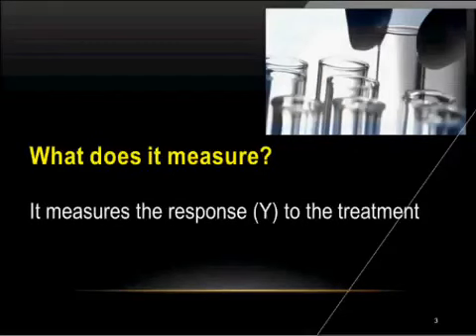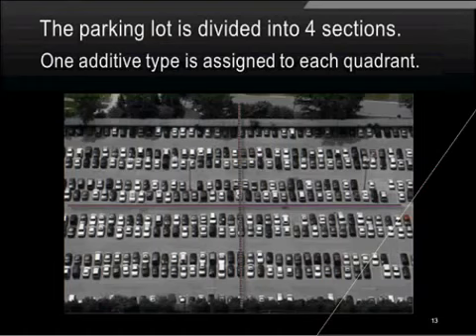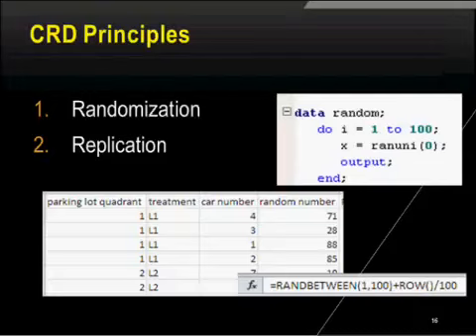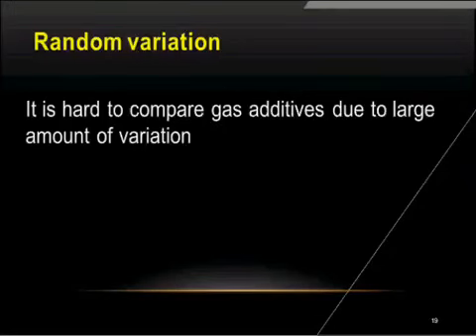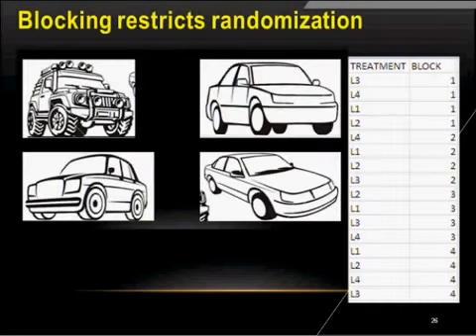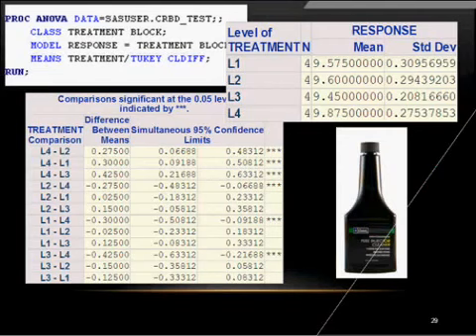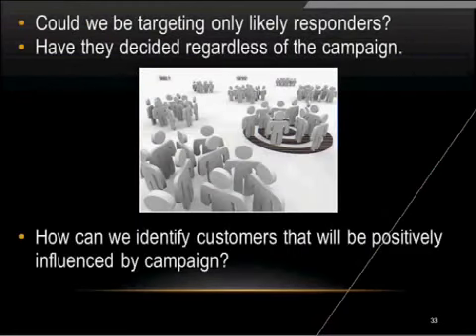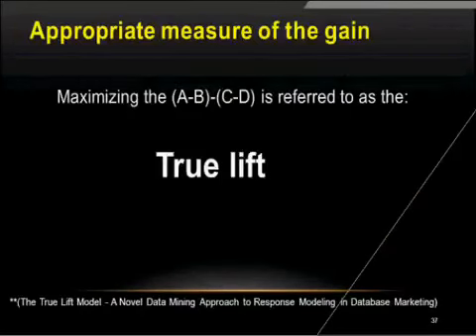Marketing Campaigns “Design of Experiment using SAS”, Cleveland, OH, 2012